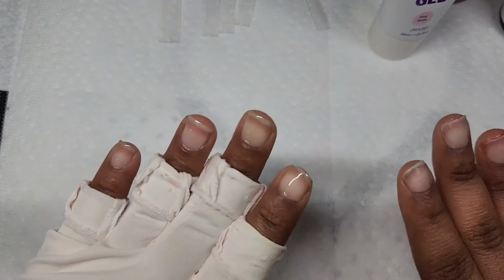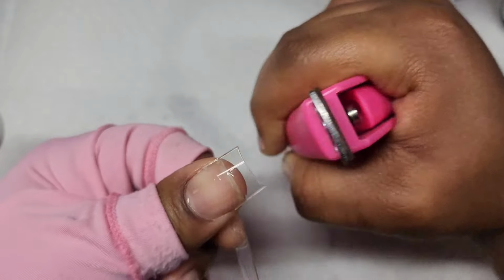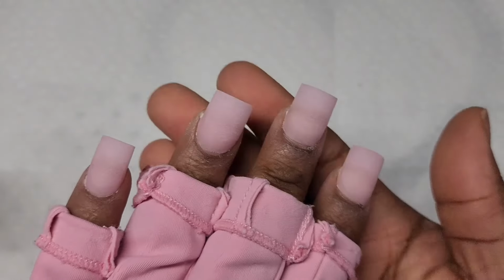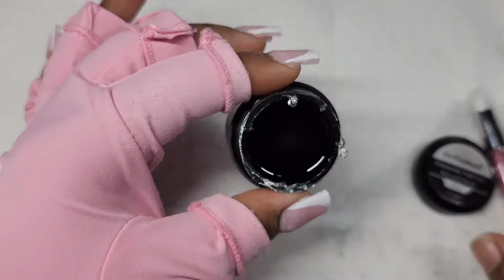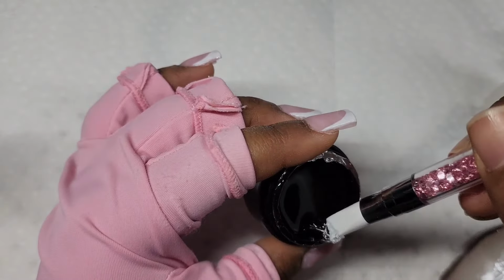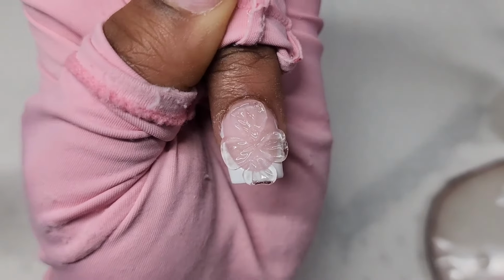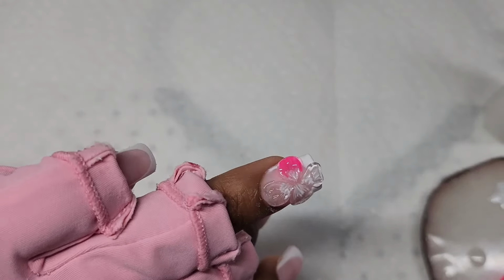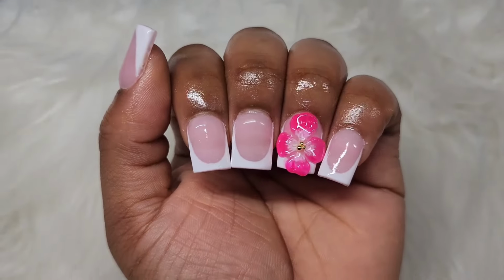Polygel for Beginners | Short French Tips & 3D Flower🌺 | Nail Tutorial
𝓟𝓻𝓸𝓭𝓾𝓬𝓽𝓼 𝓾𝓼𝓮𝓭 》
Pink Nude polygel

Non stick gel

Gold pearl charms

Rhinestone glue

☆𝓜𝓾𝓼𝓲𝓬☆

☆𝓐𝓫𝓸𝓾𝓽 𝓶𝓮 ☆
Hi, My name is Eleasha.
I'm 21 years old.
I'm currently in college.